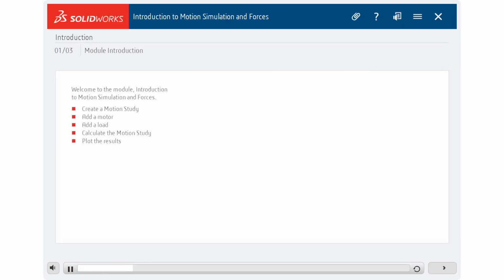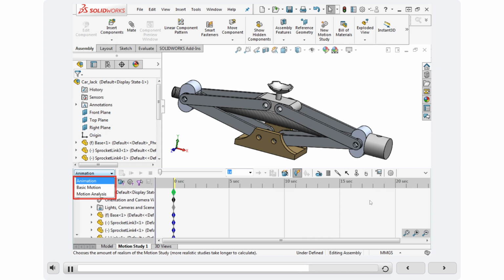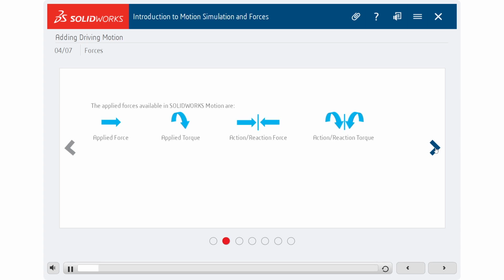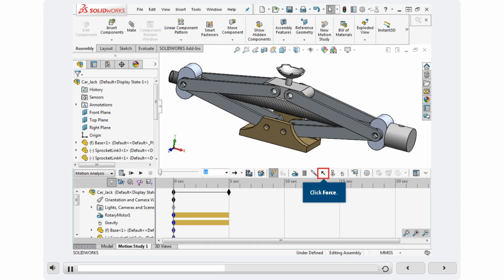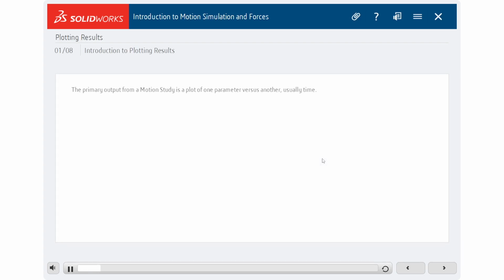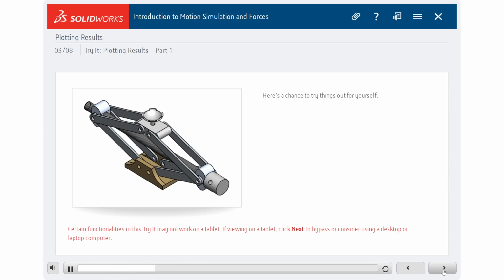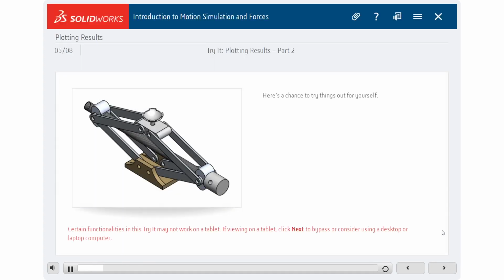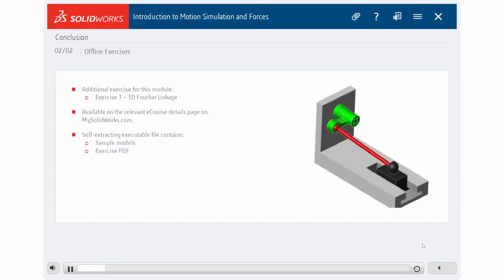1 3 03 Introduction to Motion Simulation and Forces SolidWorks运动仿真教程Motion